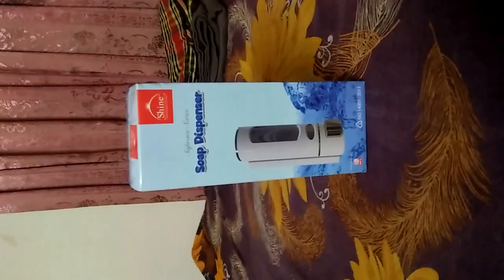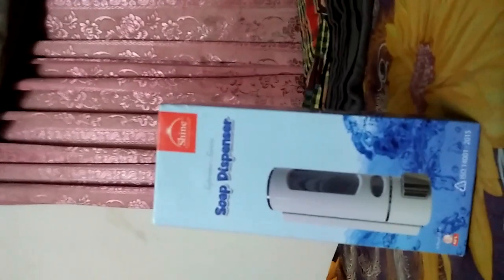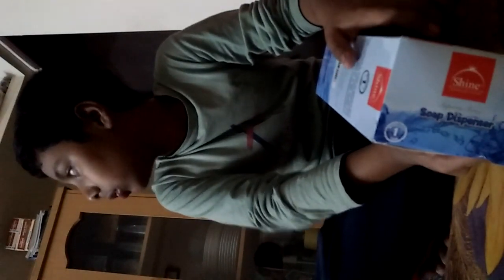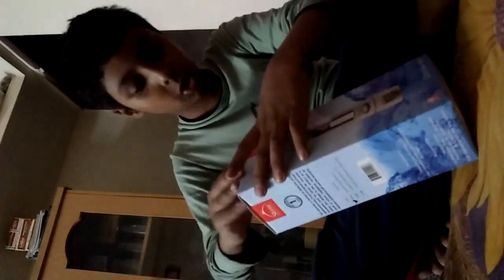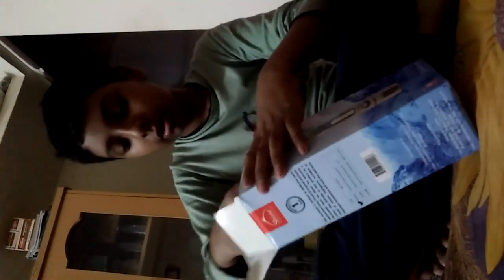Supreme Soap Dispenser from RFL Unboxing|ANAM VLOGS